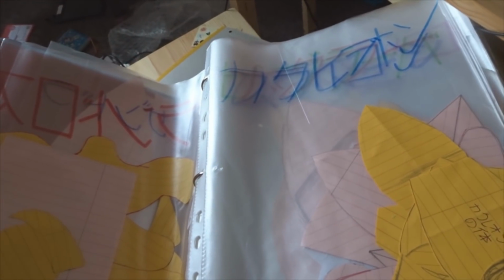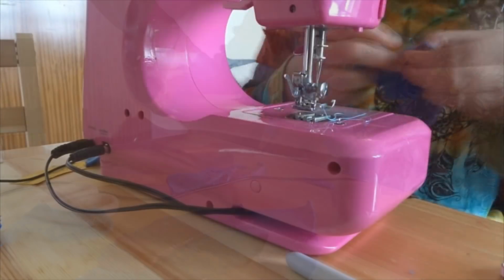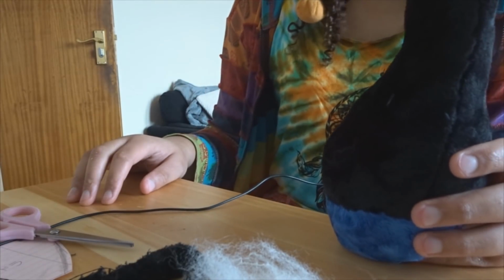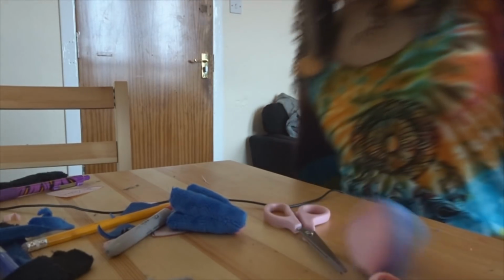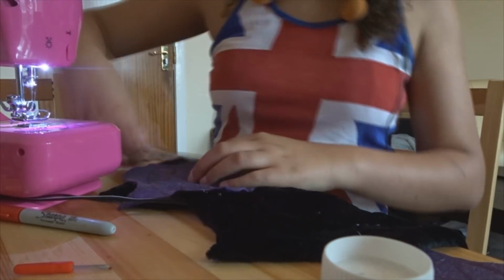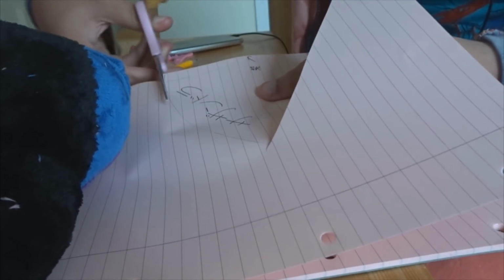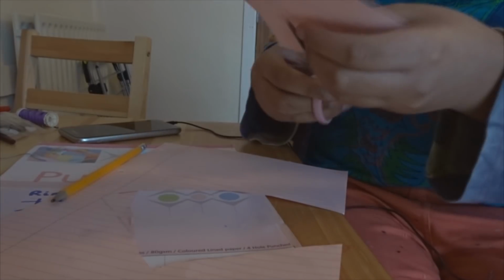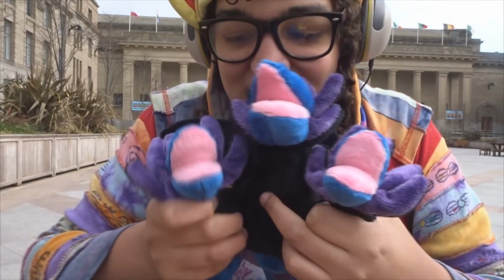Making a Hydreigon plush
I thought it'd be fun to record my process of making one of my plushes, so here we go! This Hydreigon took around 10 hours to make, spread over 3 days.

Mysterious Future